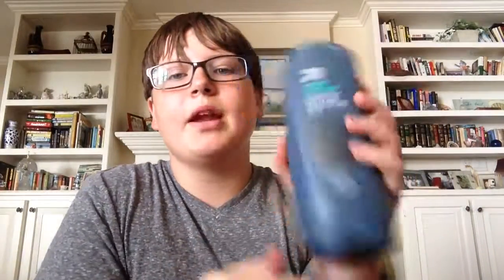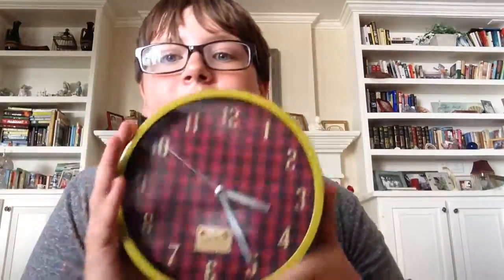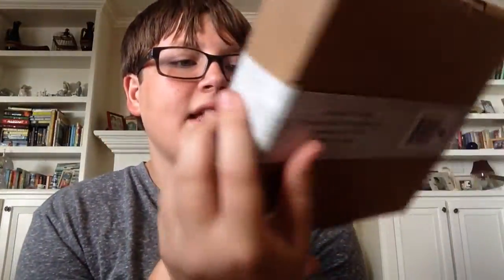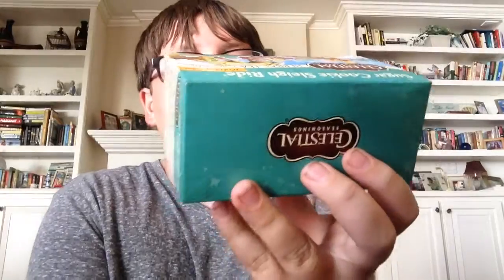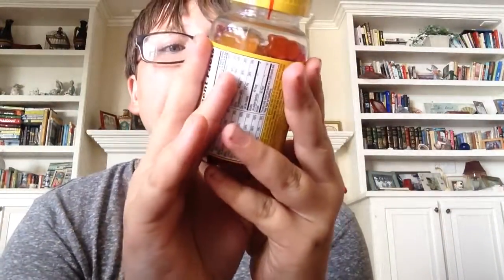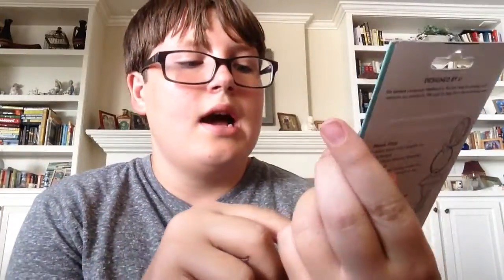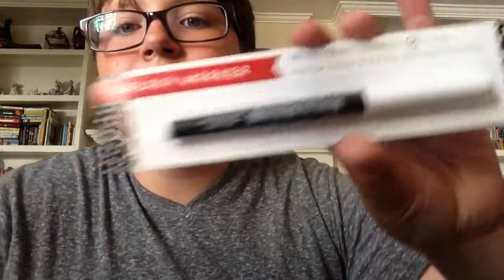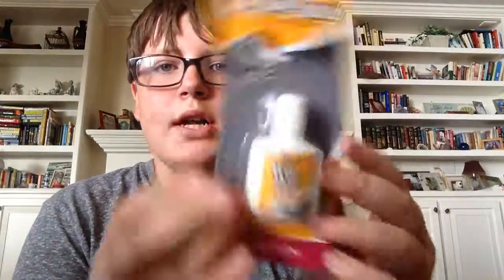Target Haul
Thx for watching and hopefully you guys like this video and sorry I uploaded it so late